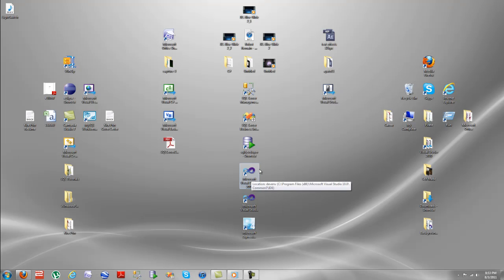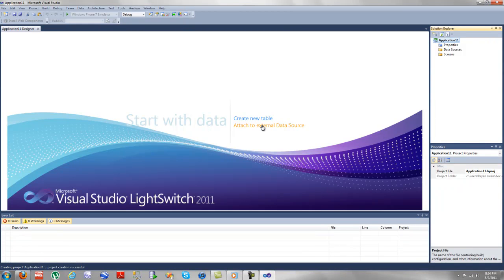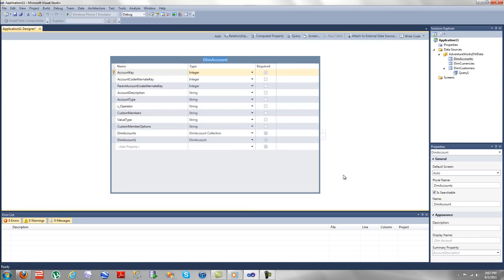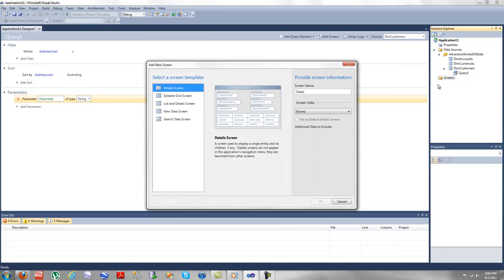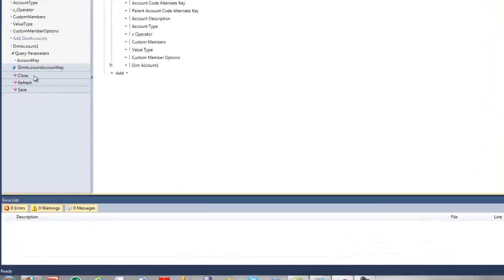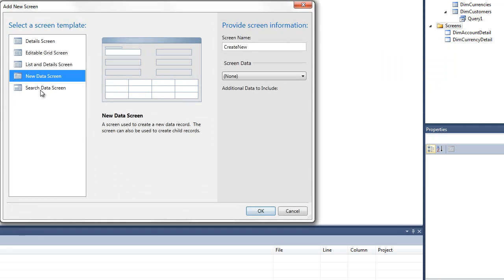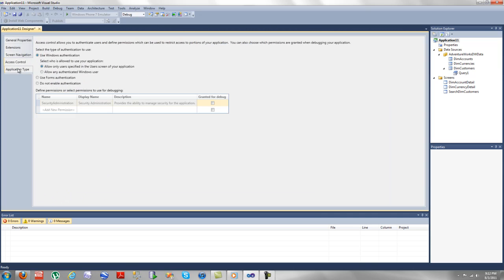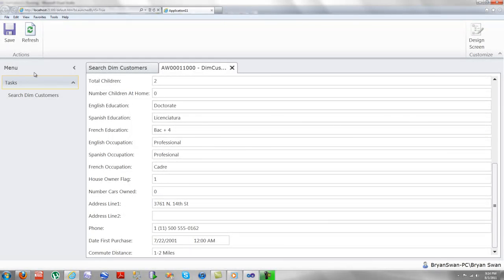Visual Studio LightSwitch 2011 Tutorial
LightSwitch Starter Kits

Give me a plus+1 and see my answers on Stack!